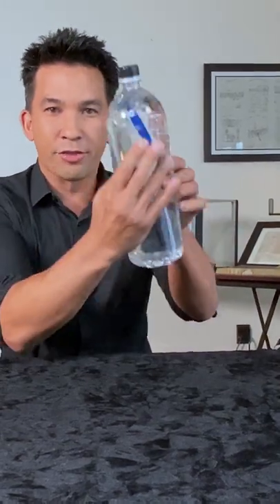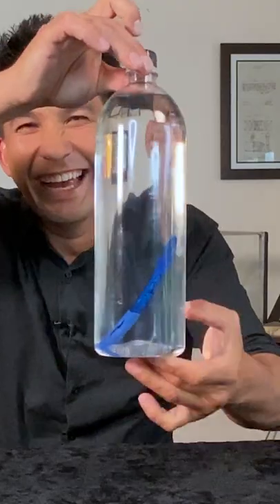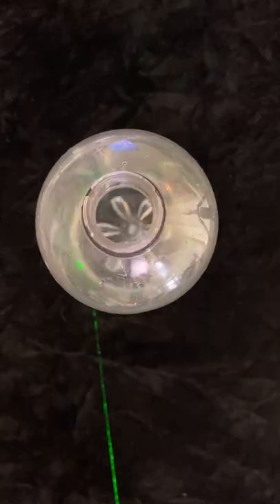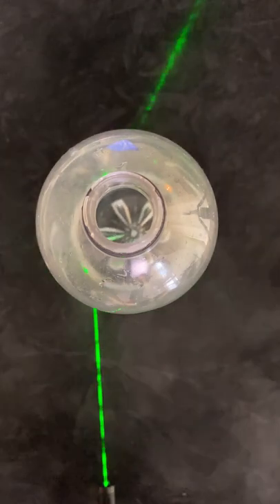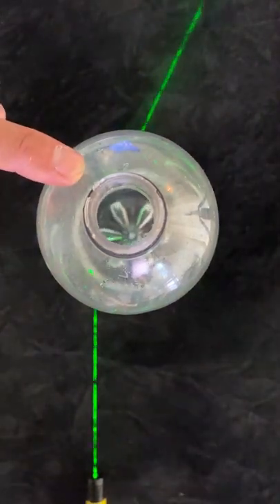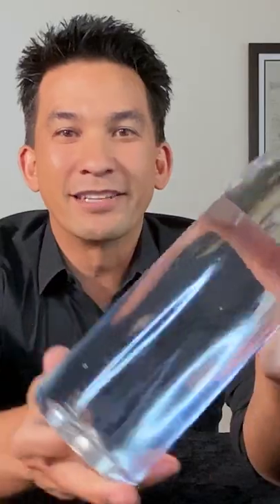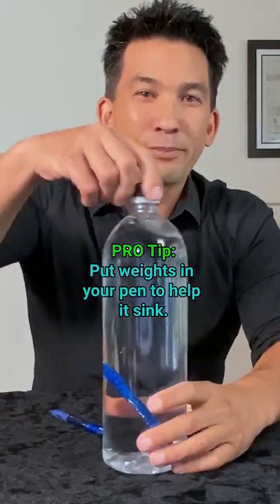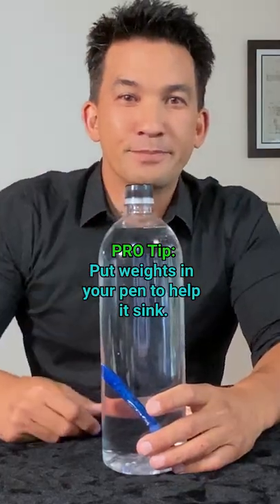Did This Pen Just TELEPORT!?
Did Impossible Science just make a pen TELEPORT through a plastic bottle!? Discover how this magic trick is performed and learn how to achieve the illusion of invisibility with refraction in this Impossible Science ! Did you realize how easy it was to trick your eyes!!?